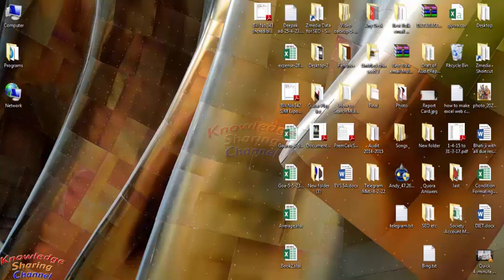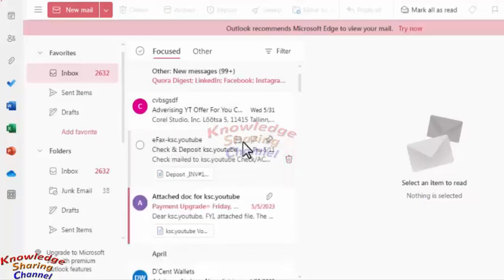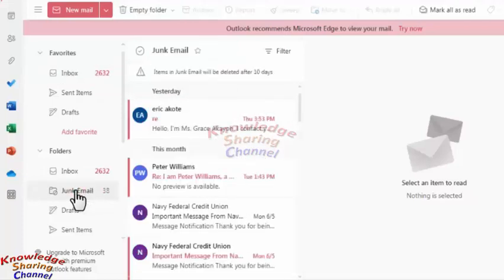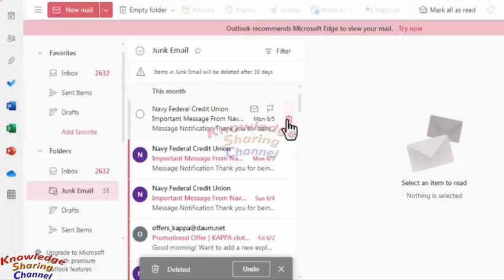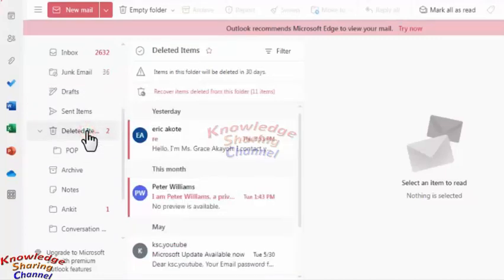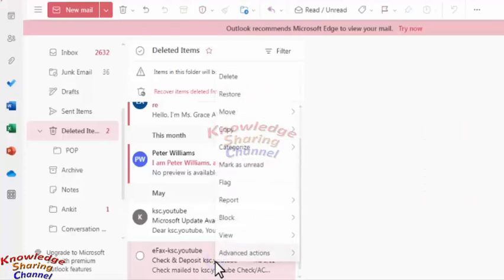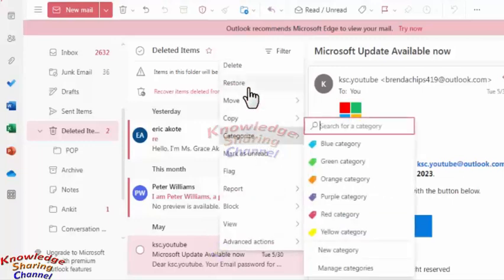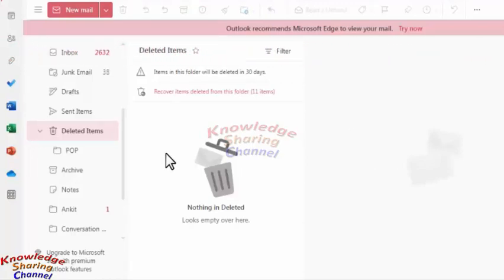How to Find Deleted Emails on Hotmail | How to Retrieve Deleted Junk Mail from Hotmail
In this video we have shown How to Find Deleted Emails on Hotmail | How to Retrieve Deleted Junk Mail from Hotmail Step by Step